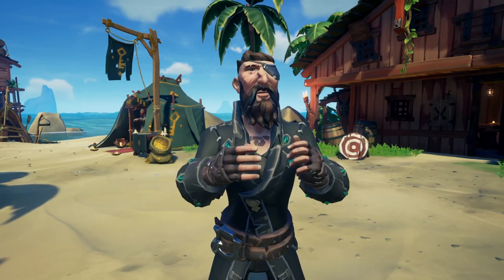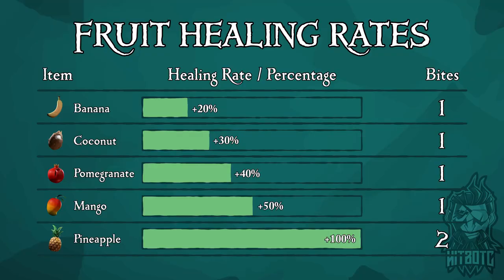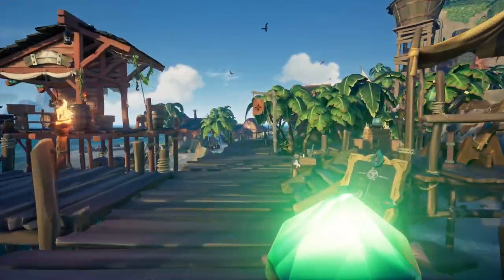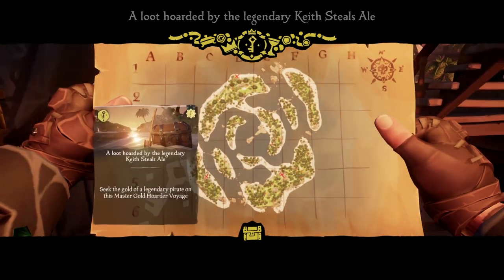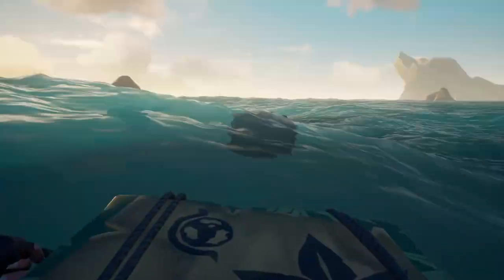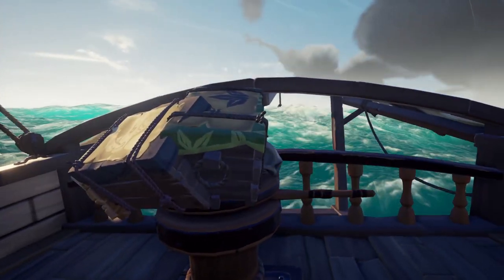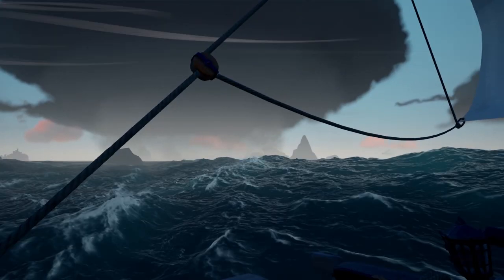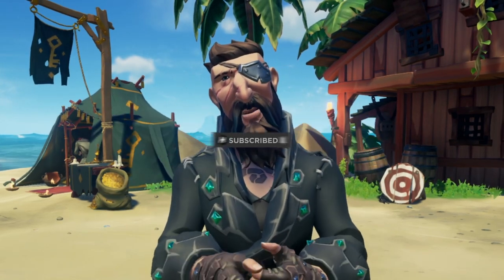Top Tips & Tricks for Solo & New Players for Sea of Thieves // A Pirate's Life Guide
Top Tips for Solo & New Players for Sea of Thieves // A Pirate's Life Guide

This video highlights over 30 of the top tips and tricks for solo and new players for Sea of Thieves!

▶  Stream Schedule: (All Times in CST)
MONDAYS | 1pm
TUESDAYS | 8am
WEDNESDAYS | 8am
THURSDAYS | 8am
FRIDAY | 8am